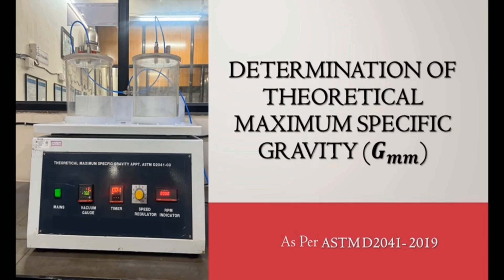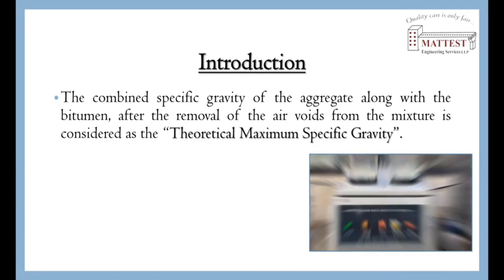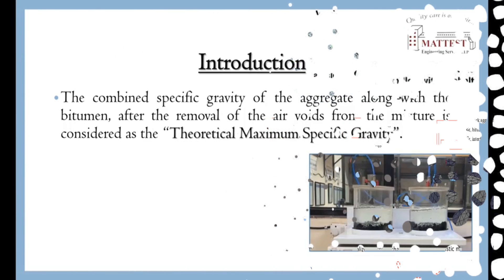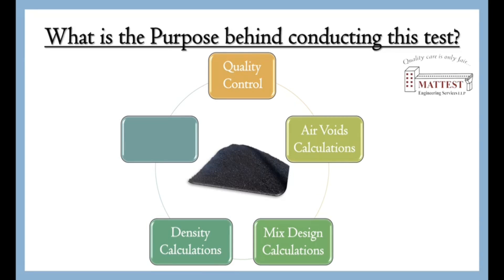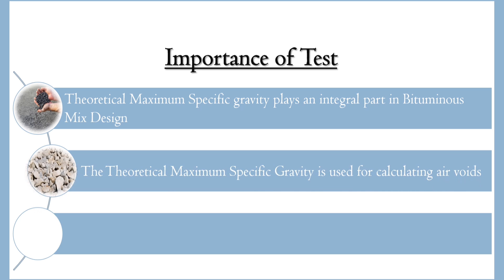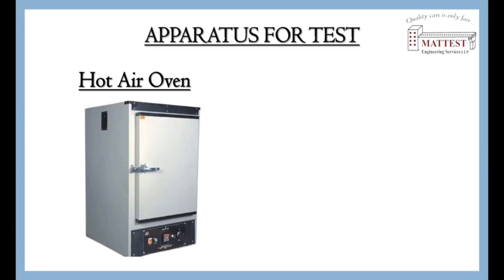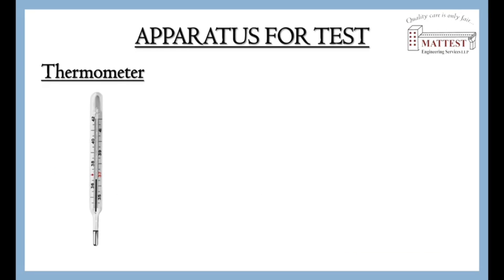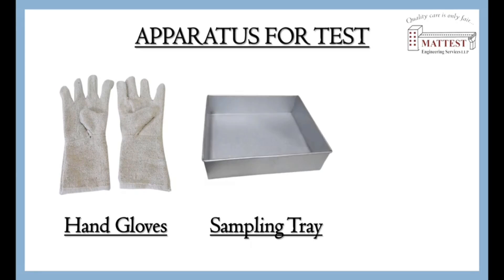Theoretical Maximum Specific Gravity (Gmm) of Asphalt Mixture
The theoretical maximum specific gravity and density of bituminous paving mixtures are intrinsic properties influenced by the composition of the mixtures, including the types and amounts of aggregates and bituminous materials.